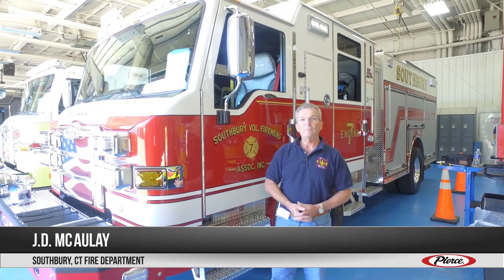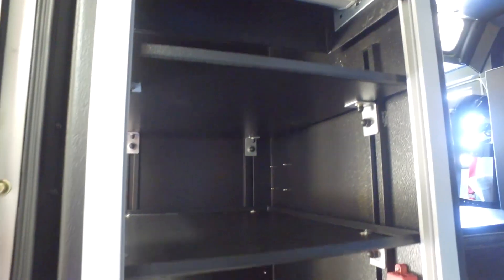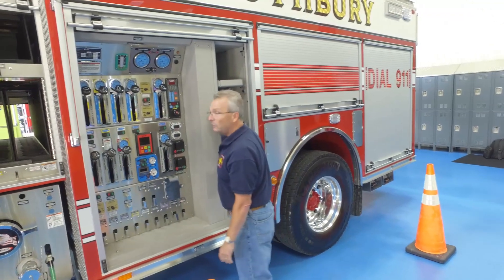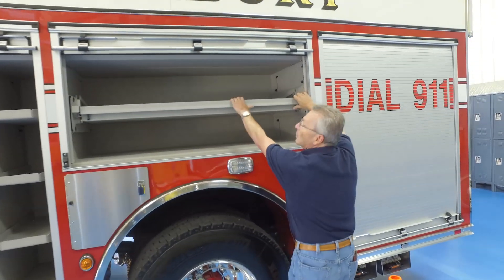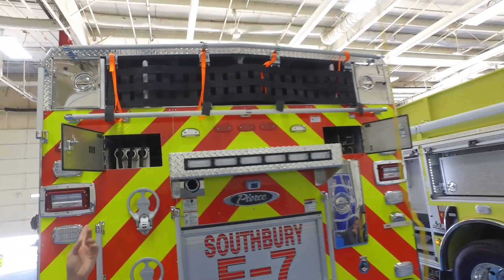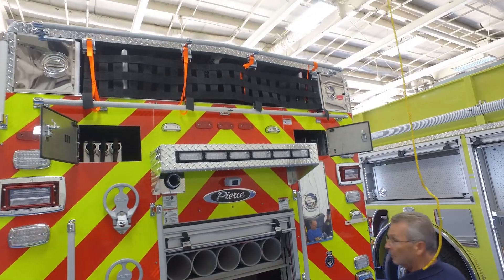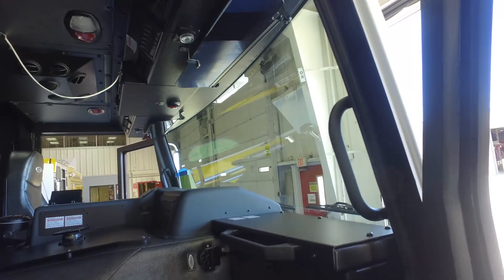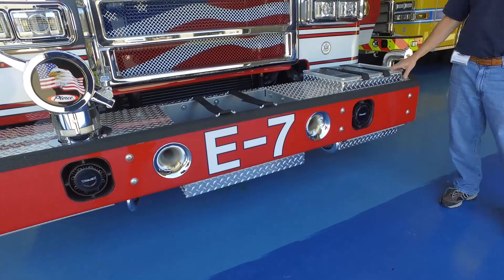Velocity® PUC™ Pumper – Southbury Fire Department, CT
Take a walk with J.D. McAulay around the Southbury Fire Department’s Velocity pumper. The department wants to carry as much water as they can to adapt to the commercial and residential terrain. The PUC design was chosen for many reasons including increasing storage and the crosslays. The hose location is key being on the side of the pump panel, instead of under it.

CHASSIS
Chassis: 70” Velocity cab with 10” raised roof
Seating capacity: 6
Overall height: 9’ 9”
Overall length: 31’ 5.50”
GVW rating: 50,000 lb
Safety: Side Roll and Frontal Impact Protection
Front axle: TAK4 Independent Front Suspension, 22,800 lb
Rear axle: Meritor RS30-185, 31,000 lb
Engine: Detroit Diesel DD13, 525 hp, 1,850 torque

BODY
Material: Aluminum
Shelving: Adjustable, up to 500 lb
Doors: AMDOR roll-up
Pump: PUC pump, 1,500 gpm
Tank: 850 gallons
Pump panel: Control Zone, 31” pump panel
Foam system: Husky 12
Foam cell: 30 gallons

Job No: 33511
Dealership: Firematic Supply Company, Inc.